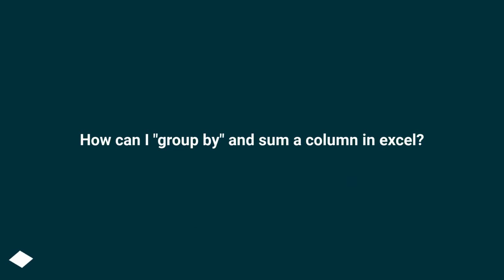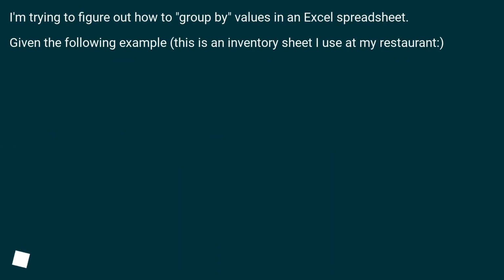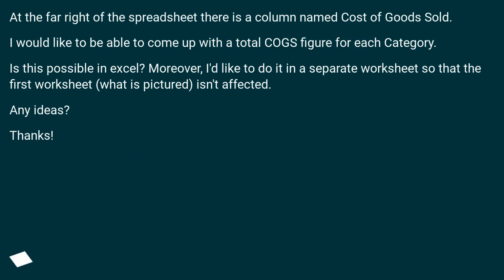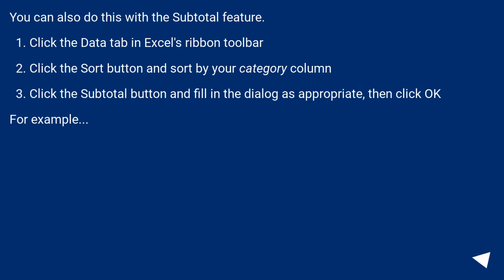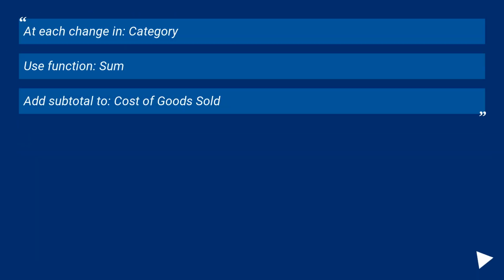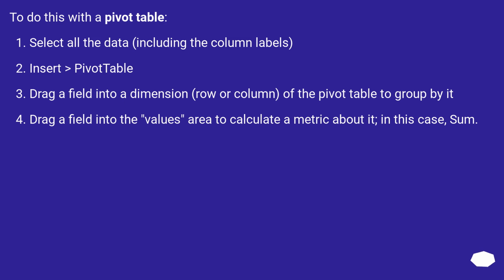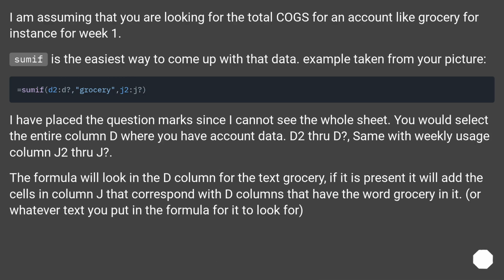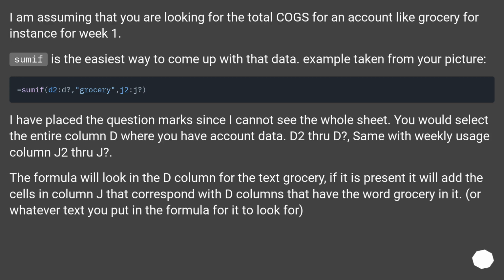How can I "group by" and sum a column in excel?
Chapters
00:00 Question
00:59 Accepted answer (Score 103)
01:15 Answer 2 (Score 85)
01:56 Answer 3 (Score 41)
02:36 Answer 4 (Score 29)
03:23 Thank you